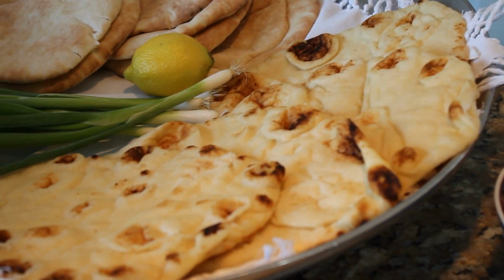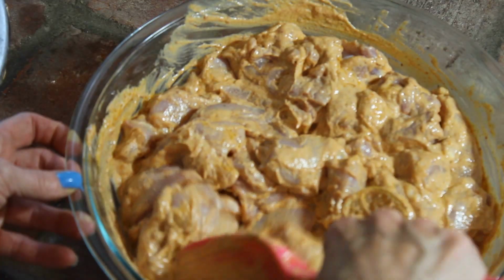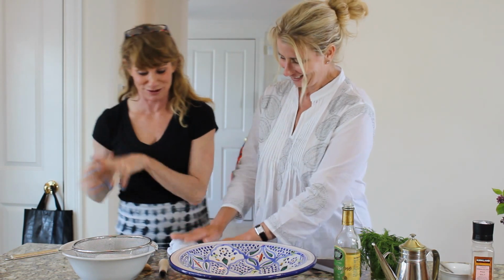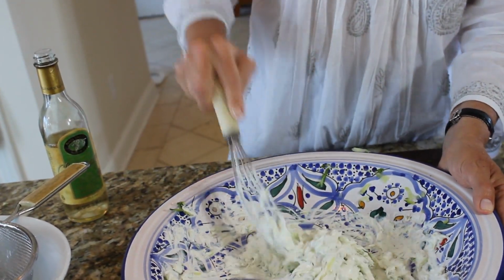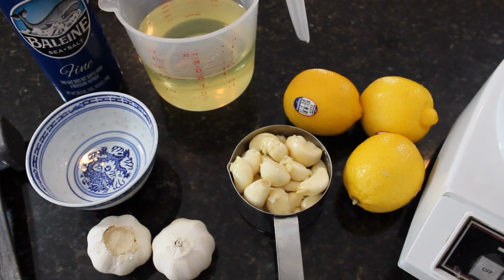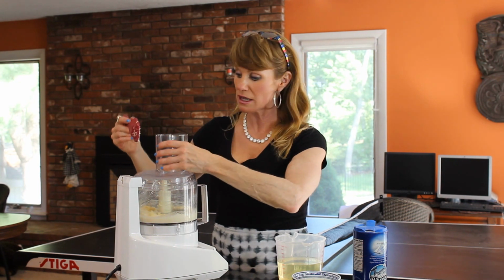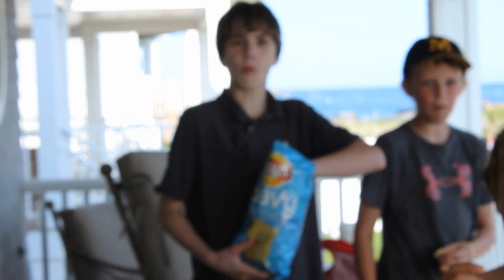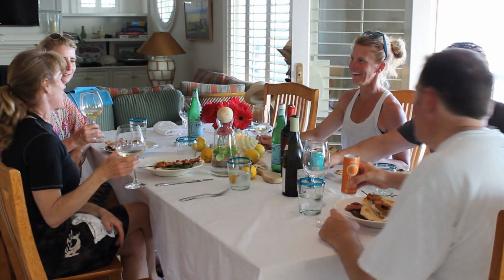Yogurt Chicken Kabobs, Tzatziki & Toum at Maria's - Show 25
Yogurt Chicken Kabobs, Tzatziki, and Toum recipes are the BEST out there! The Most delicious Mediterranean Meal EVER! See How To Make This Foamy, thick Lebanese Garlic Sauce Called Toum. tzatziki-toum-at-marias/